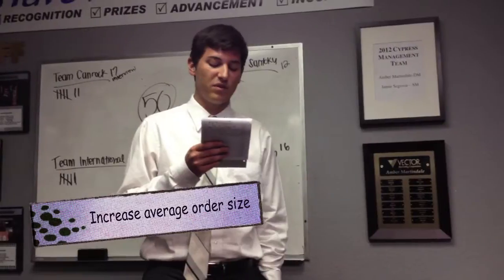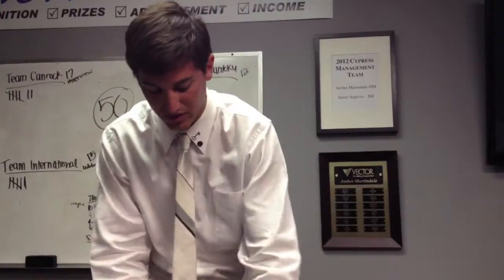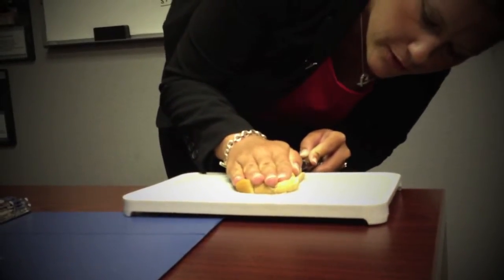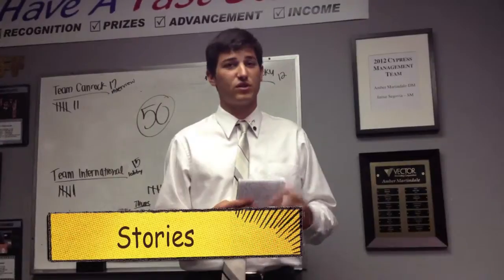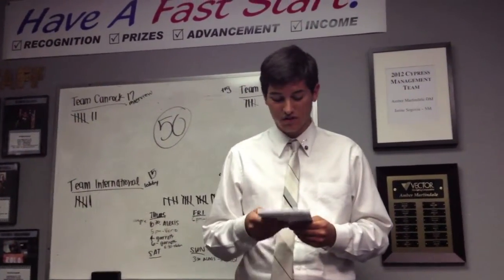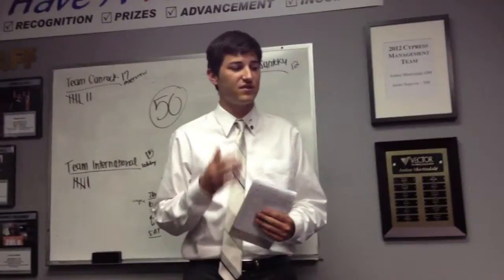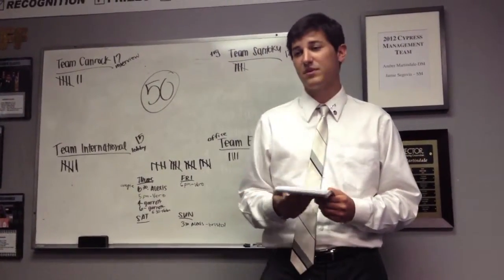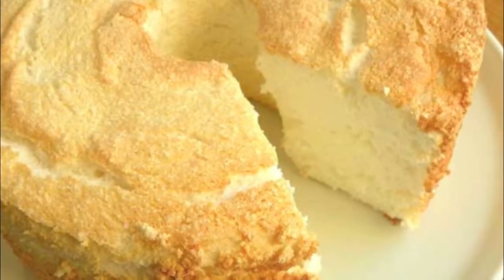Piece of the Week with Garrett Micthell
A portion of the Team Meeting :) 9/12/12 where Garrett Micthell, Key Staff, talks about the "Piece of the Week"